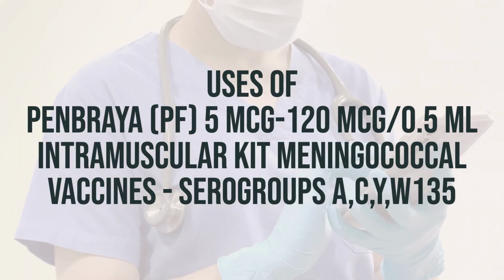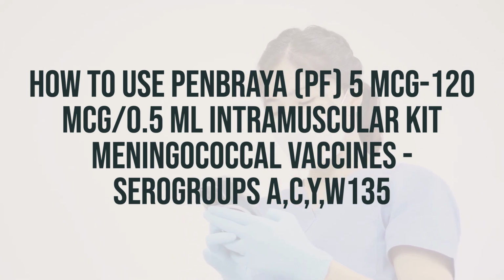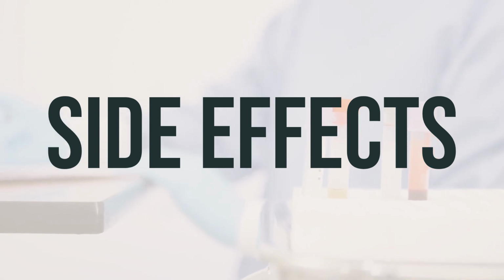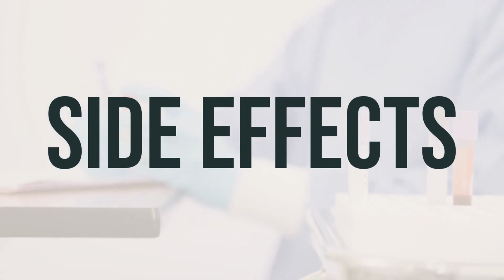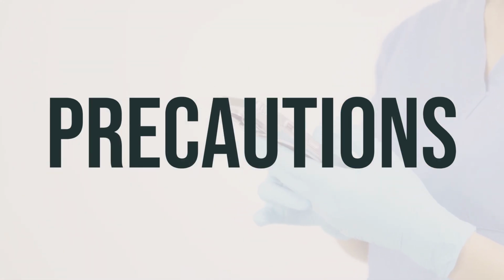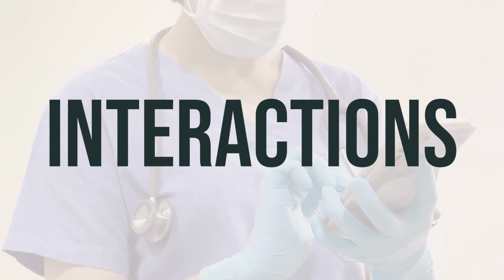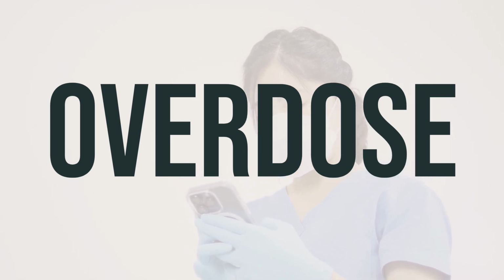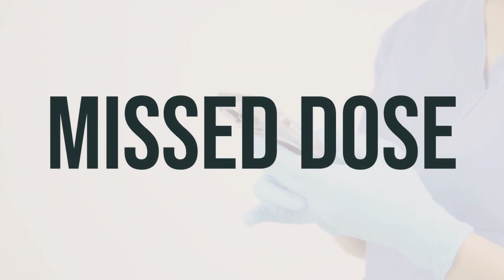How to use Penbraya (Pf) 5 Mcg-120 Mcg/0.5 Ml Intramuscular Kit Meningococcal Vaccines - Serogroups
This vaccine is used to help prevent certain serious, sometimes fatal, bacterial infections such as meningitis and meningococcemia. These infections can cause severe problems such as hearing loss, brain/nerve problems, paralysis, blindness, seizures, and loss of limbs, even with antibiotic treatment. The vaccine works by increasing the body's natural defense (immunity) against the bacteria that cause meningococcal disease. Vaccination is the best way to prevent infection, but it may not fully protect everyone who receives it. The brand and dose of vaccine you receive depend on your age, and other vaccines may also be given at the same time, usually in a different site on the body. It is important to consult with your healthcare provider for the best time to take this vaccine and the recommended daily dosage.
9fa9